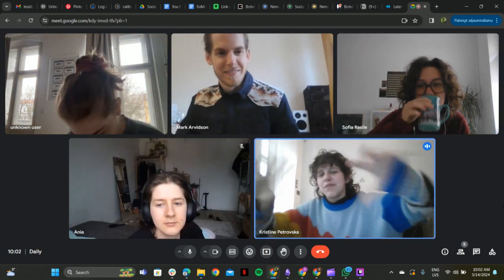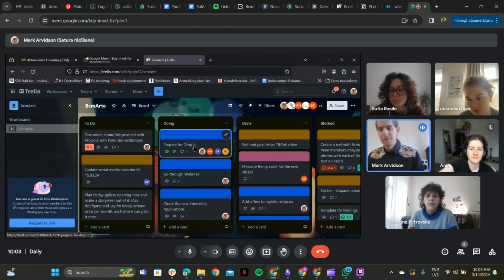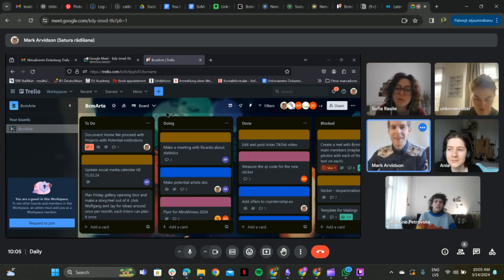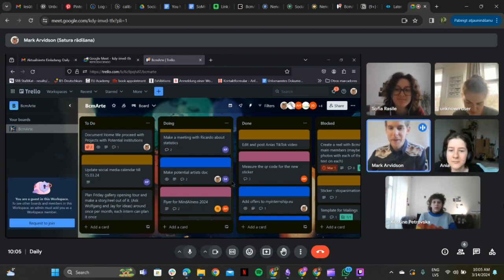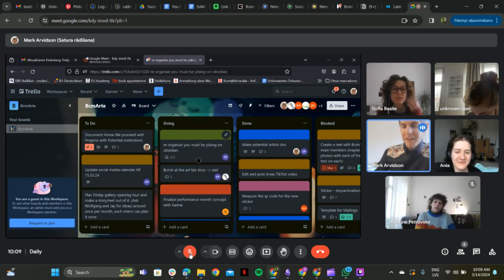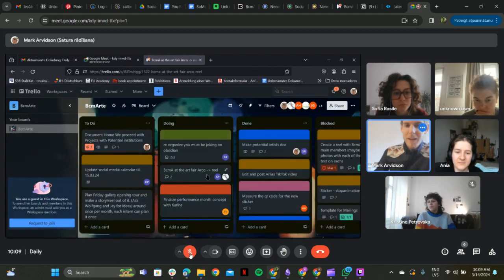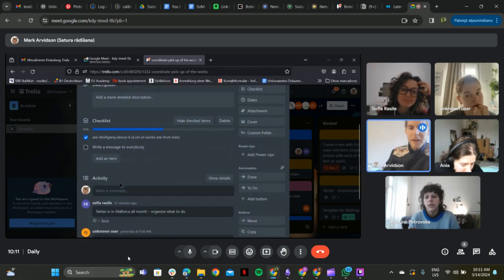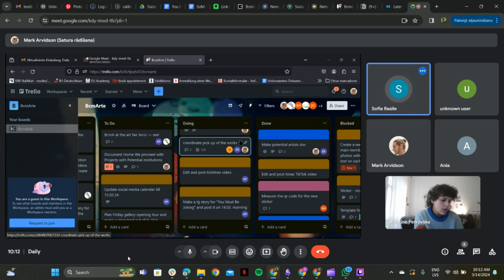BcmA intern life on morning meets. Still Alive in Berlin. Day#8